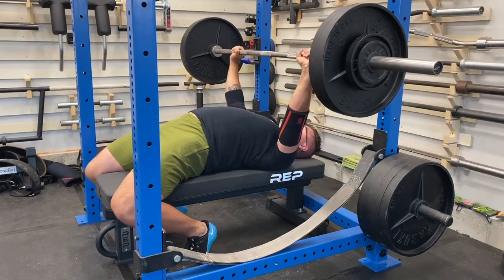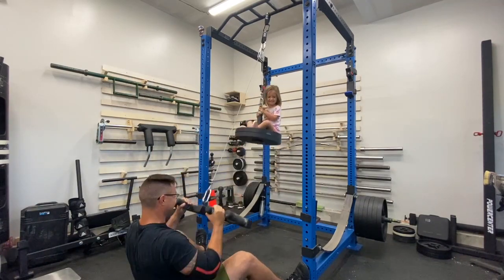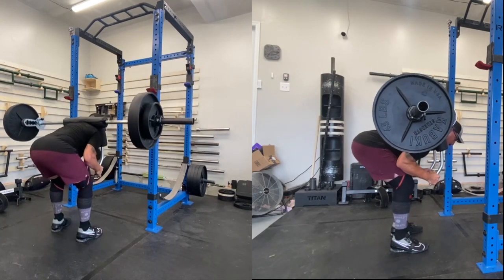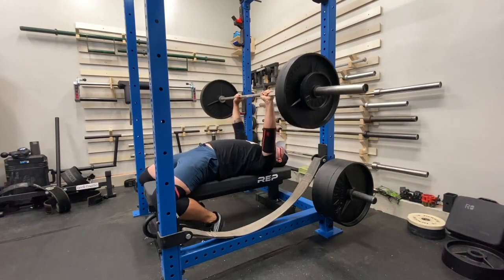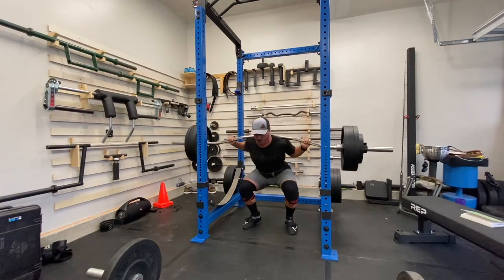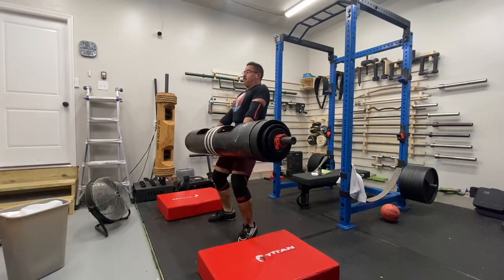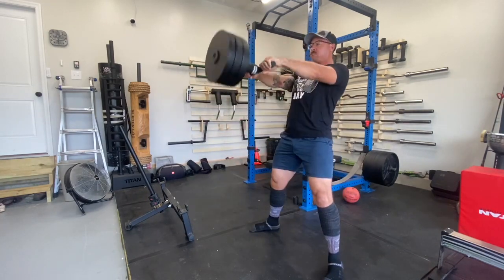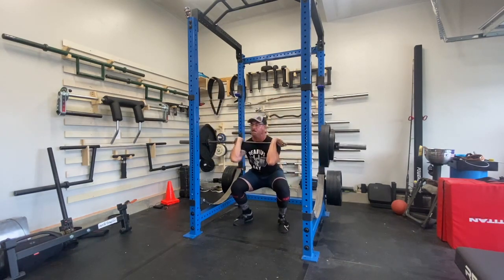Week 13+14 | Renovations Interrupt Training | 22 Week Strongman Contest Prep | Strongman Garage Gym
Purchases made using this link help fund this channel.

Swap out your energy drink for some Strike Force Energy.  It has 160 mg of caffeine per packet of liquid awesomeness and is what I use as a pre-workout!  Mix it with water, soda..whatever you want and it adds flavor and energy.